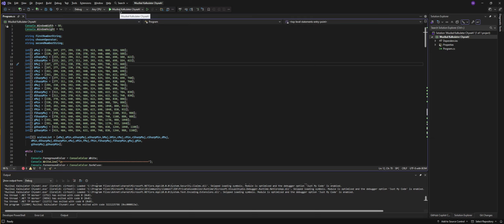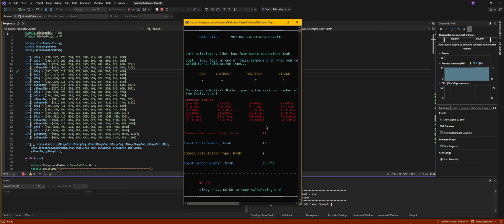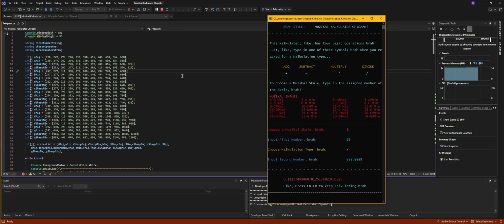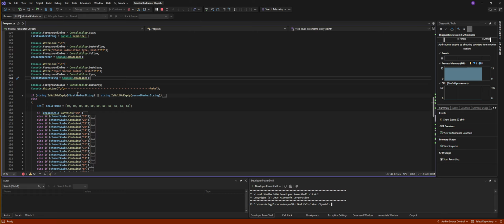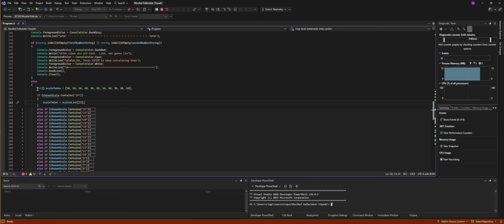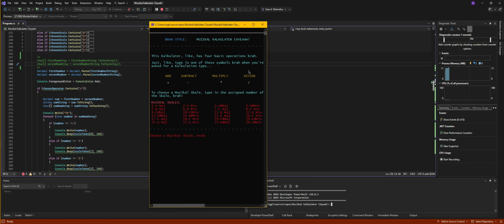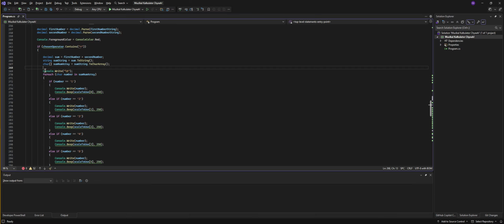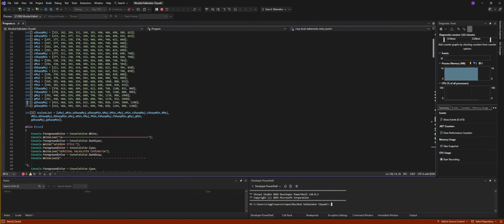Muzikal Kalkulator (Program showcase: C# console app)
My first calculator, written in C#